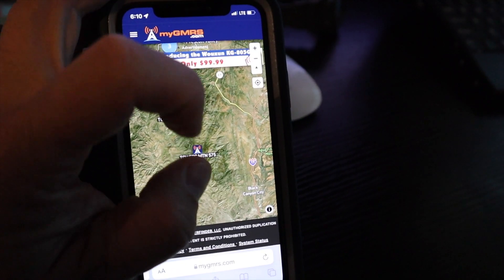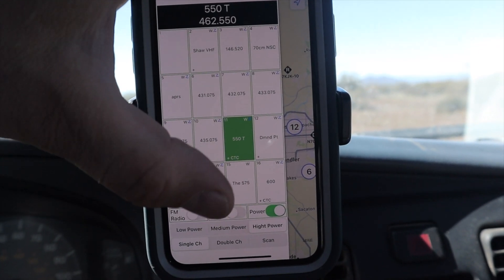The Bluetooth Ham Radio You Didn't Know Existed - VGC VR-N7500 | 4K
It's amazing how little Bluetooth integration there is between Ham and GMRS Radio systems, especially when it comes to smartphones. Ever since I got into messing with GMRS radio, I've wished there was a way to download frequencies to my ham radio via bluetooth and a smartphone app. Apparently this integration DOES EXIST in the form of the VGC VR-N7500 Dual Band Analog Radio with APRS GPS Integration. What's even more strange is, this radio has been available to Ham operators for a few years.

FILMING AND EDITING GEAR I USE (THE IMPORTANT STUFF) - Listed Below

CANON M50

GOPRO HERO 8 BLACK

DJI MAVIC AIR2 FLY MORE

DJI OSMO MOBILE 3

IPHONE 11 PRO

MACBOOK PRO 13 INCH